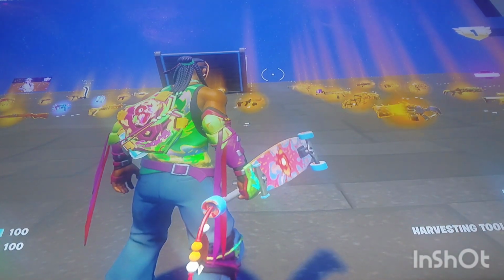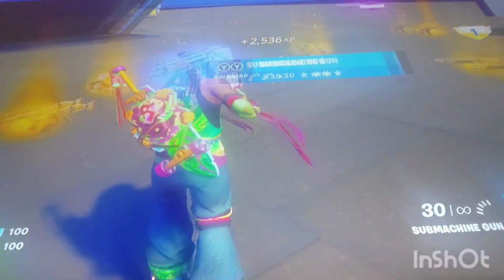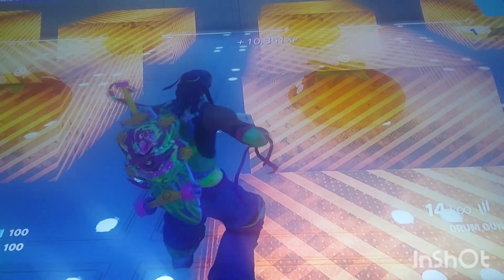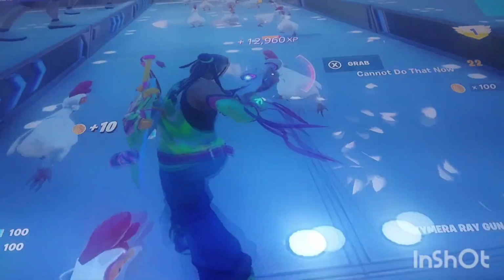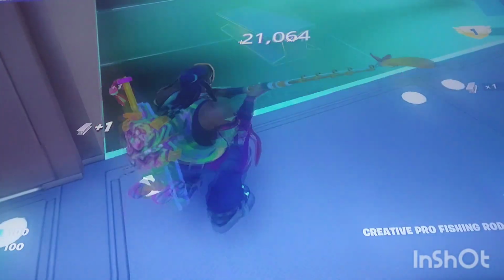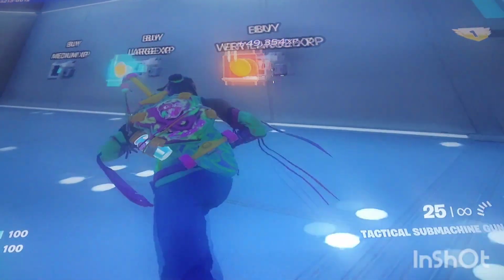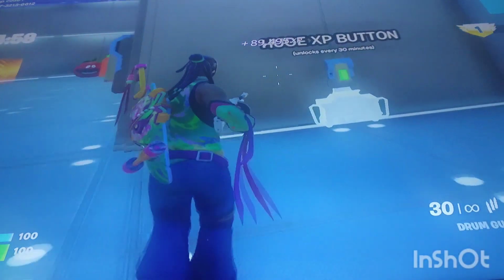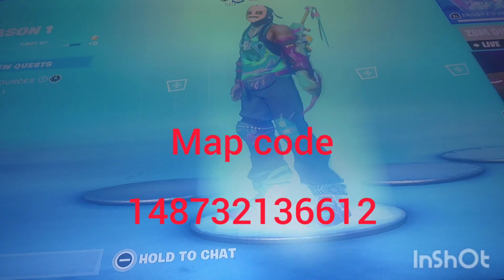Grinding Xp in Chapter 4